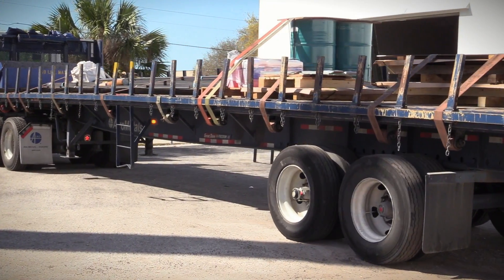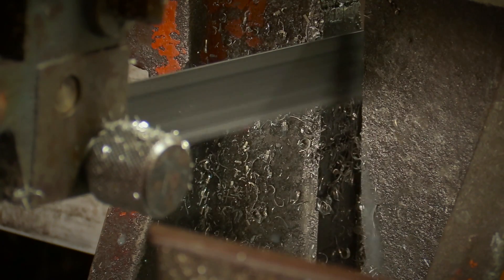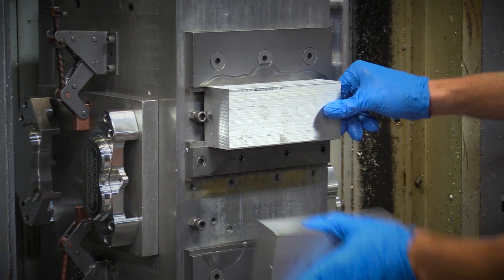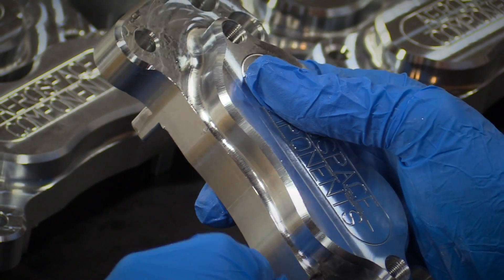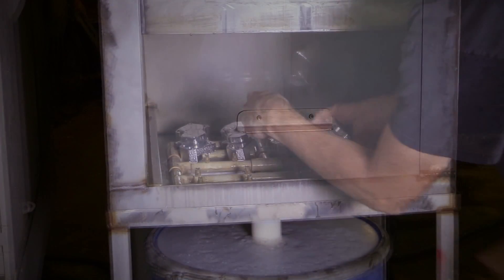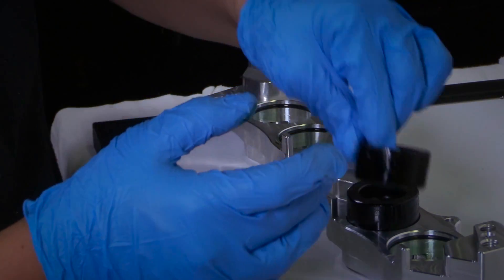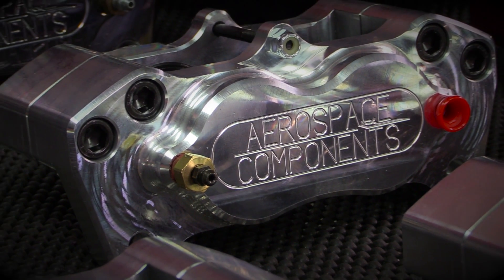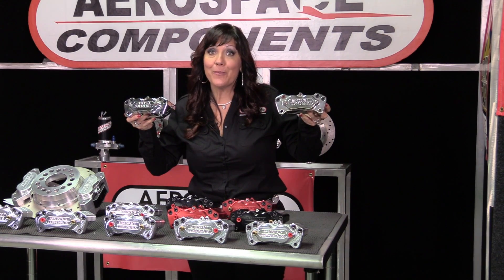How It's Made: Calipers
Kimmy's Garage showcases how Aerospace Components calipers are made!